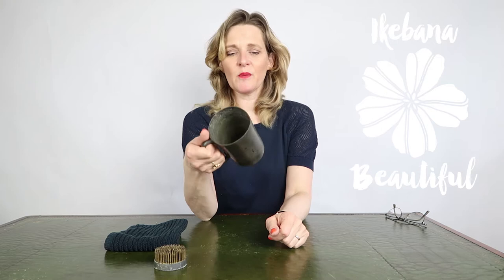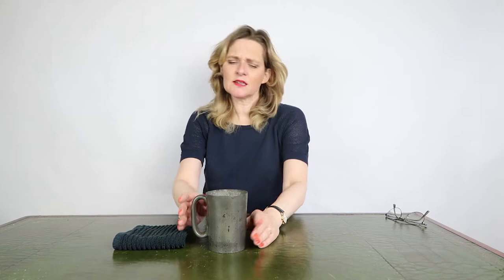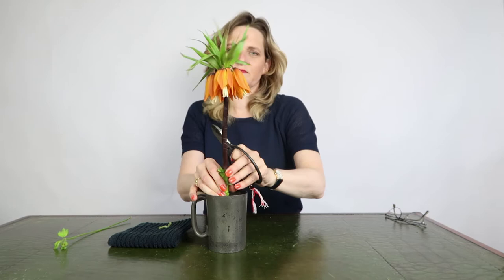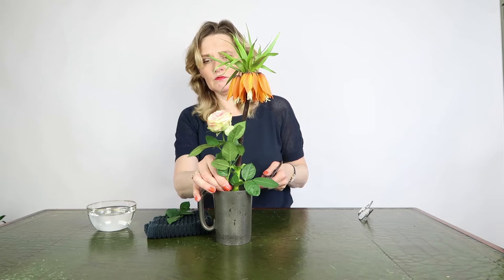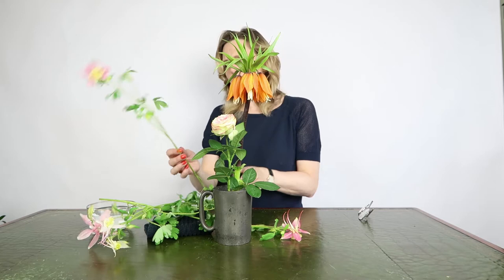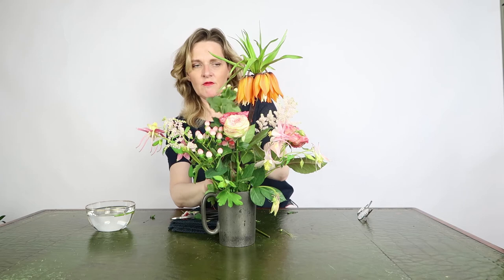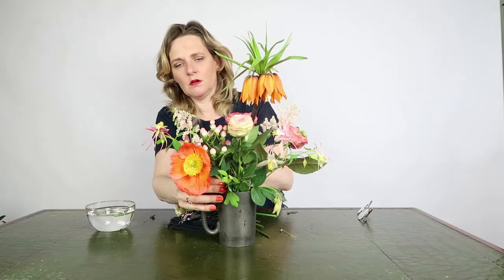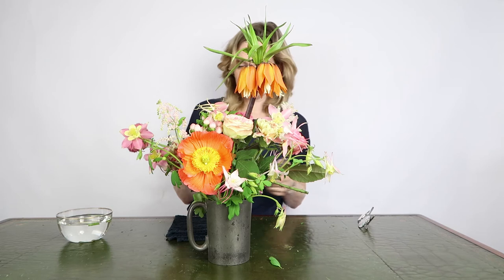Still Life Flower Arrangement Inspired by Classic Dutch Masters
Imagine, that you were living in the 17th century...

STILL LIFE Flower Arrangement inspired by Dutch Masters

This is just a video to inspire you. A flower vase still life this time.
To give you a moment of inspiration. Of happiness in your day.
With this real, pure spring flowers.
Their intense beauty.
With the intention to capture their dynamic energy.

I just love the roses in this week's Dutch style floral arrangement. And you?

Have a beautiful week my friendly flower friends.

Desiree

BOUQUET BREAKDOWN OF USED FLOWERS IN THIS STILL LIFE

Here’s what you would need in order to recreate this arrangement:

Aquilegia flabellata Pink & White
Astilbe japonica ‘Europa'
Fritillaria imperialis ‘Aurora'
Rosa grandiflora ‘Glory Days!'
Rosa latin Pompon
Rosa grandiflora Pride of Jane
Papaver nudicaule
Dianthus caryophyllus ‘St.Cover Sport'
Hosta Undulata Albomarginat

To learn more about how flower arranging can help to be creative. My weekly videos contain flower arrangements, tips & tools, and bloom inspiration. You can enjoy one online video a week.

Have a beautiful week my dear flower friends.

Desiree

▸ Nail polish OPI

Join me on Instagram for more floral design!

FILMED & EDITED BY DESIREE CASTELIJN

▸ Camera 1: My video camera (an excellent vlog camera!)